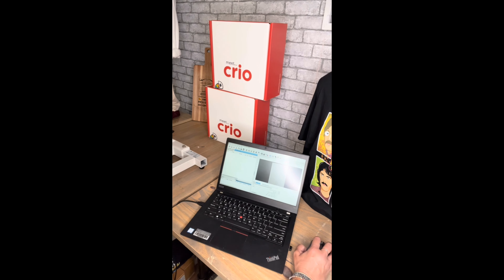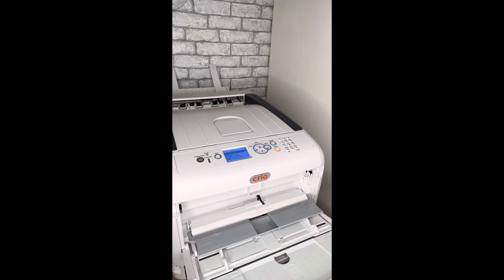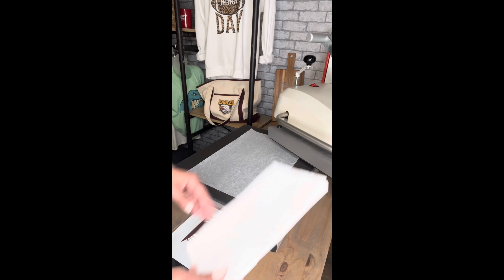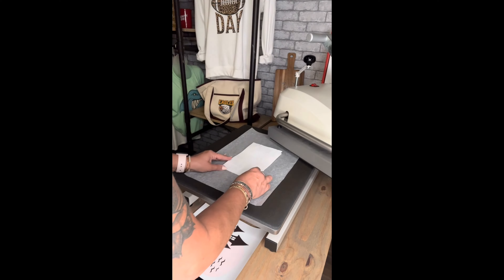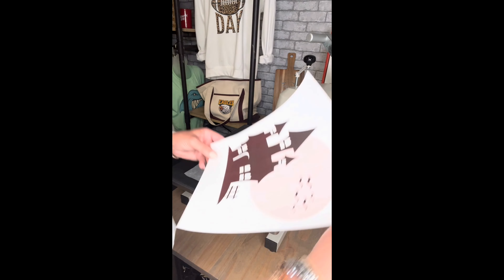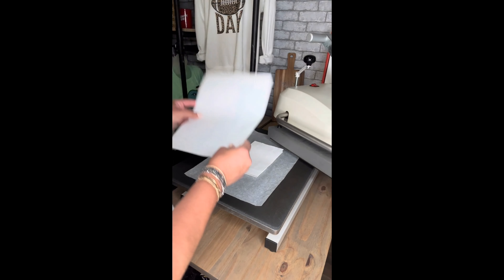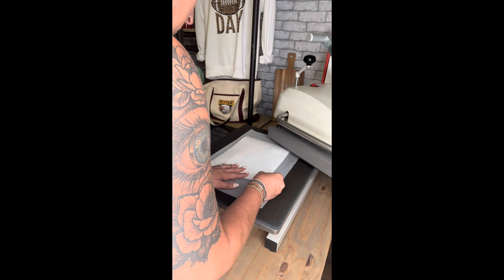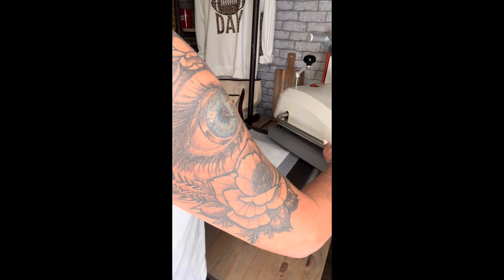New FOREVER MultiTrans Pro on Paper Bags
Tracy makes custom paper bags made with a Crio white toner printer and FOREVER's new MultiTrans Pro. We just placed battery-operated tealight candles inside for a spooky feel! These would be great for BBQs, parties, weddings and so much more too! Learn more about Crio white toner printers